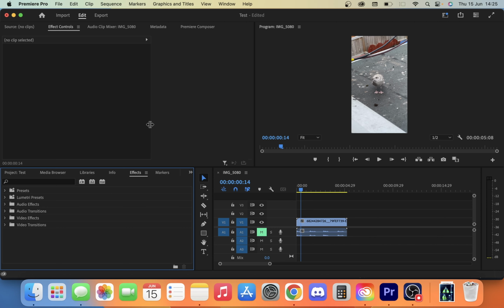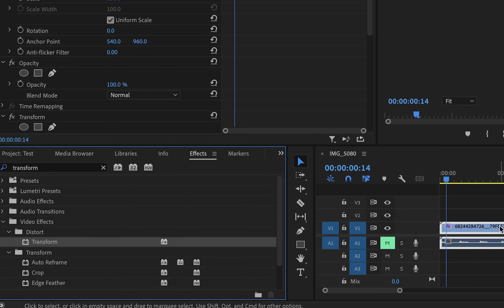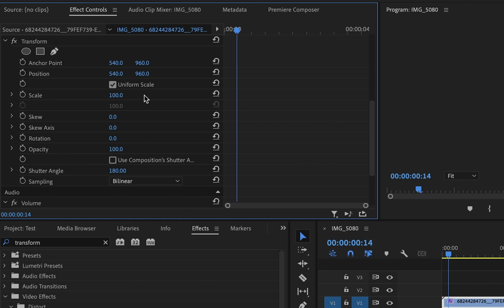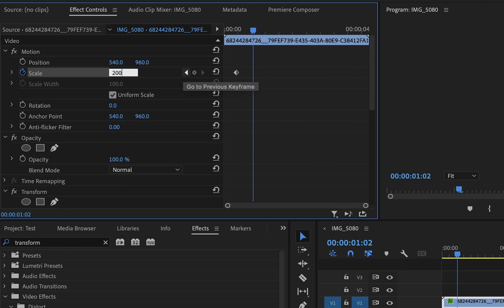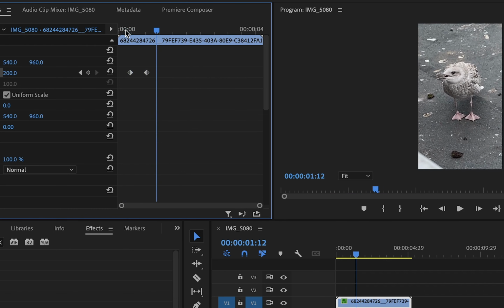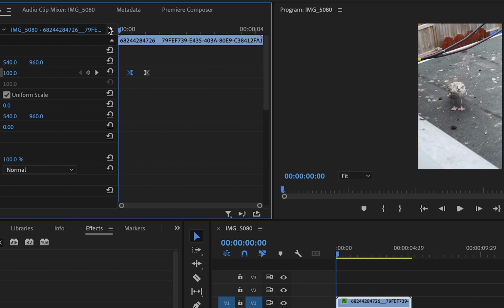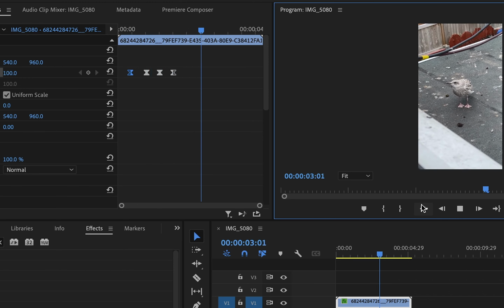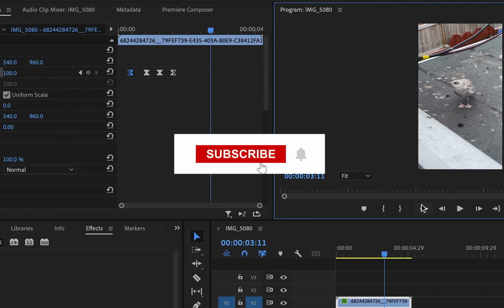How To Do The INFLUENCER SMOOTH ZOOM In Premiere Pro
In this video, we will show you how you can do the smooth influencer zoom that you might see in TikTok and YouTube videos in Premiere Pro. This is a simple yet effective tip.